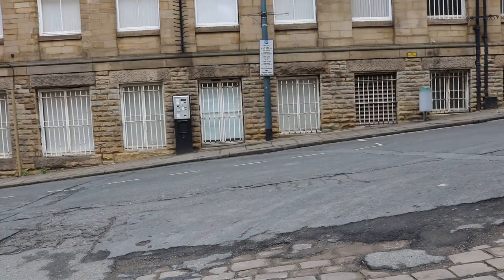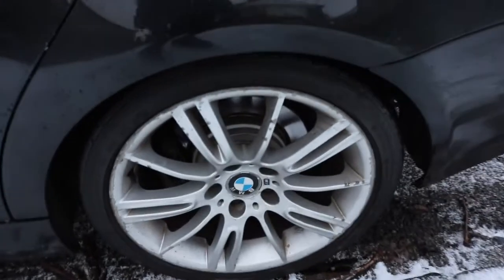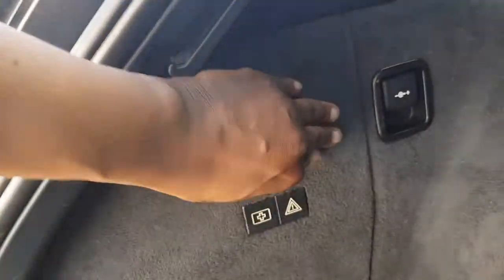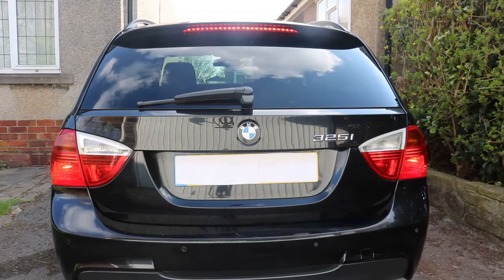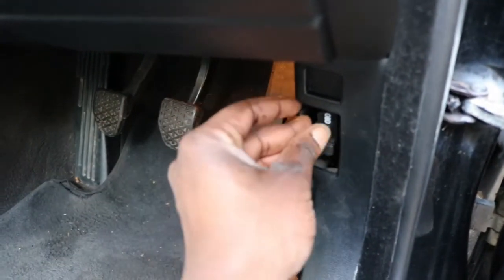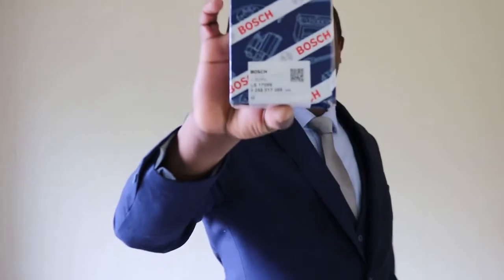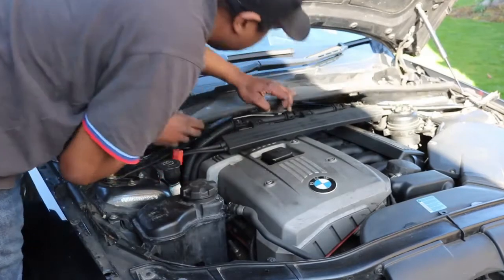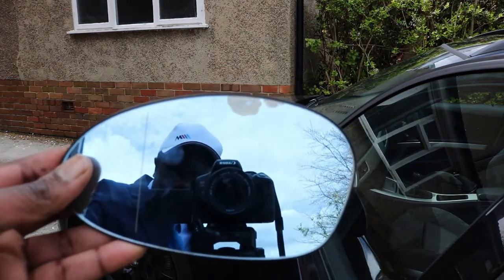Mission Comfortable Daily Driver : BMW E91 325i Touring - Project Croydon Part Two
Welcome to the second part in this series where I restore a BMW 325i touring. Inspired by the M539 Restorations channel on YouTube to get myself a cheap daily driver.

I start to deal with some of the issues the car has in this episode.